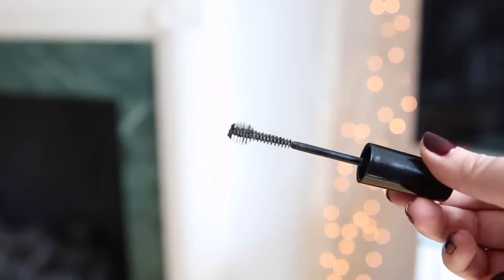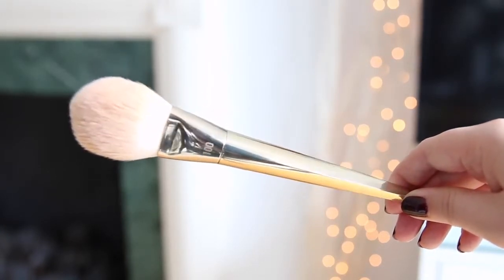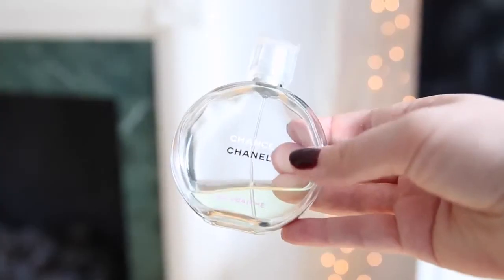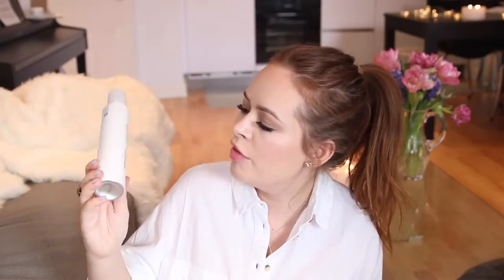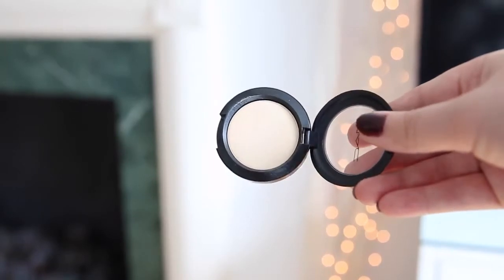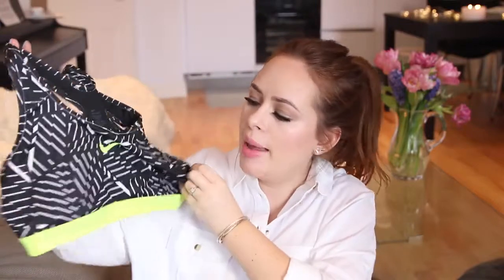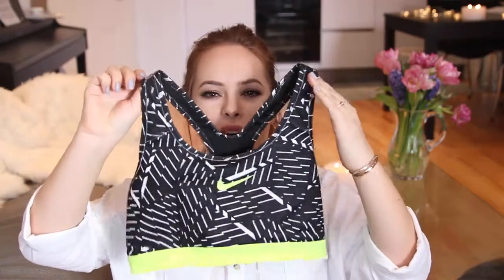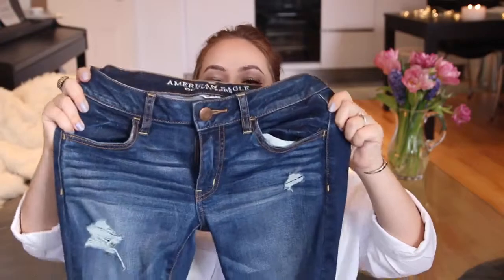March Favourites 2015! Tanya Burr